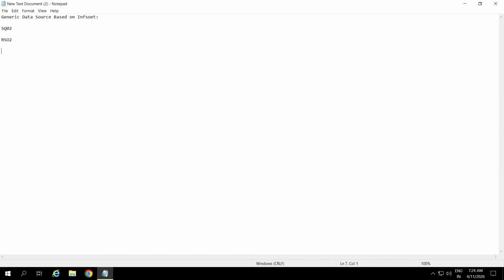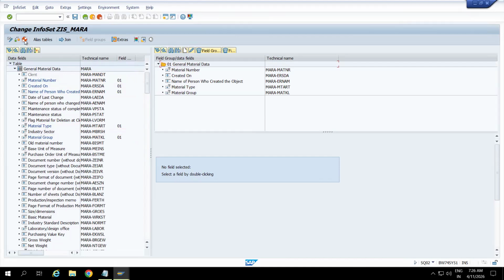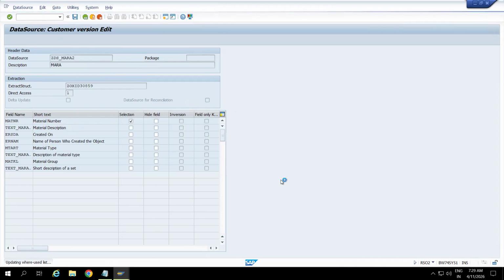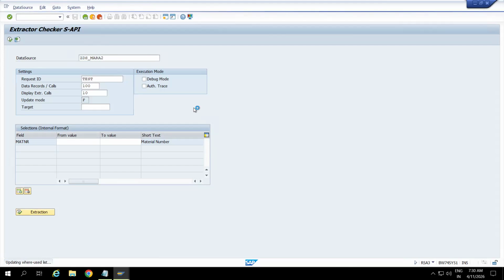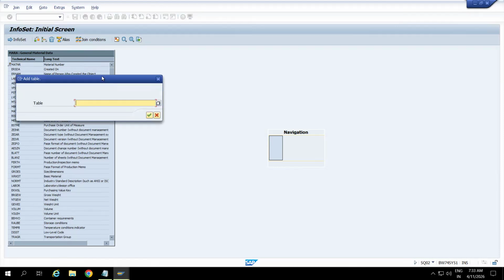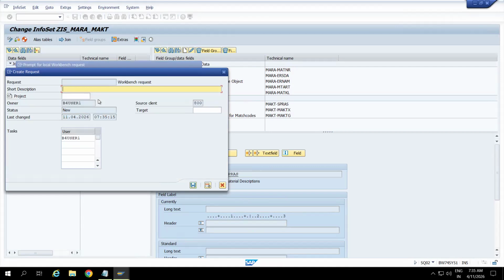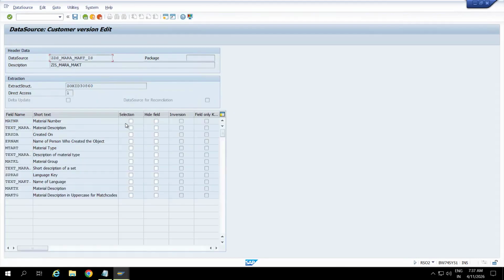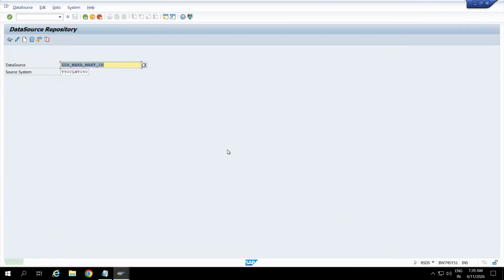Generic Data source based on the Infoset with multiple tables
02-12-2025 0PLANT Info Object Loading from S/4HANA and created Plant in the S/4HANA Part 2